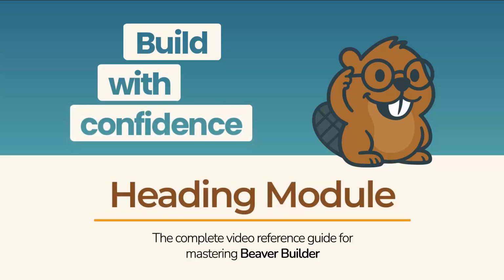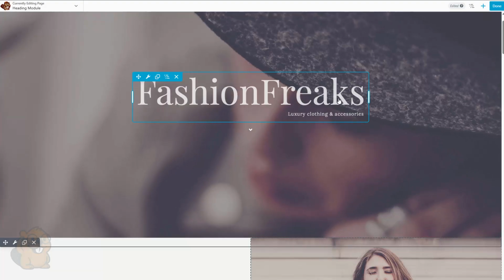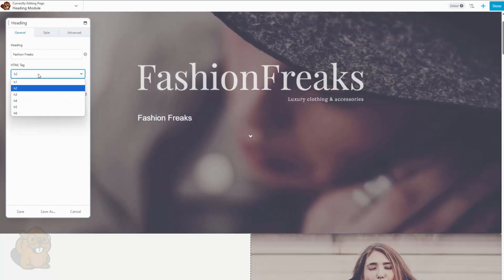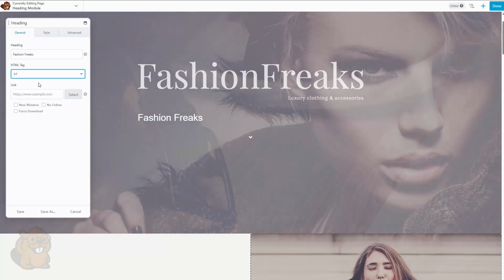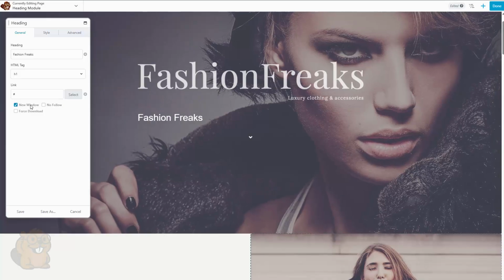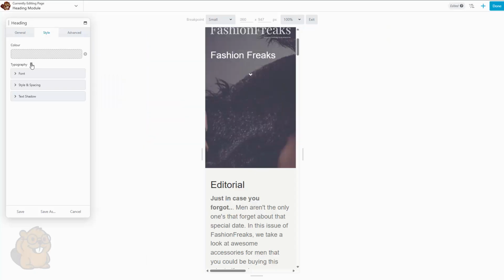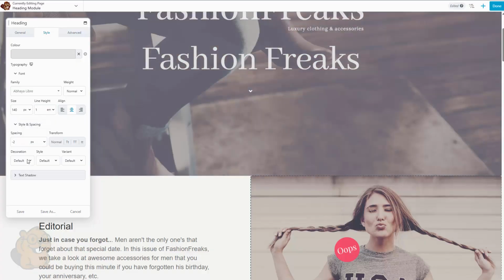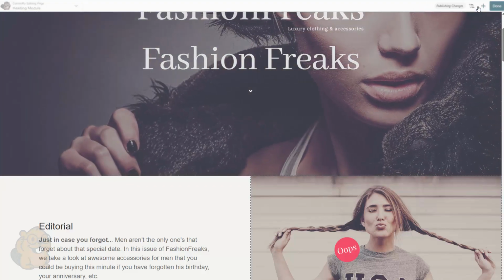How to Use the Heading Module in Beaver Builder | Add Titles with Style!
Headings aren’t just text — they guide your visitors, improve SEO, and make your page easier to read.
In this video, we explore the Heading module in Beaver Builder and show you how to use it like a pro.

From choosing the right heading level (H1–H6) to styling the fonts, colours and alignment — we’ll walk you through everything you need to know to create beautiful, accessible headings that fit your site’s style perfectly.

🧭 In This Tutorial:
Choosing your heading level (H1–H6) for structure and SEO

Editing text and adjusting font size & colour

Aligning headings left, centre or right

Adding custom styling using the Style tab

Fine-tuning margins and spacing in the Advanced tab

✅ Tip: Use headings to break up your content and guide users through your page. They’re important for readability and for search engines.

🎥 This video is part of our complete Beaver Builder video reference series.